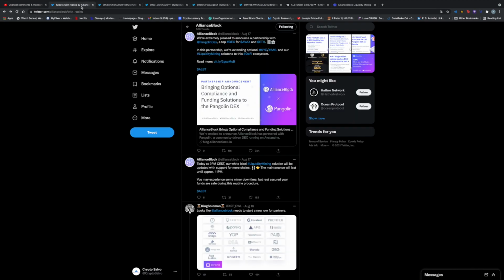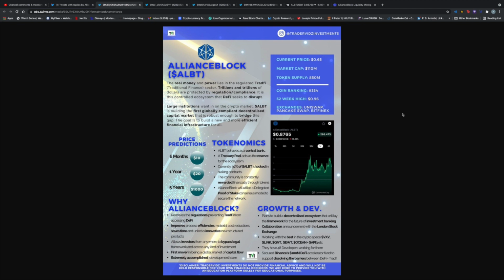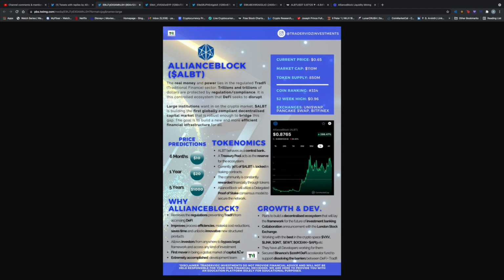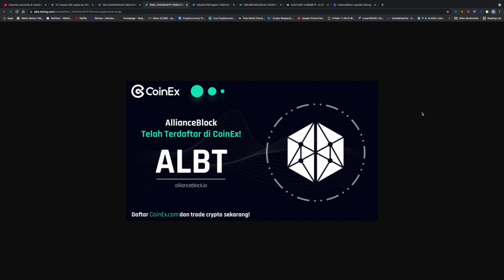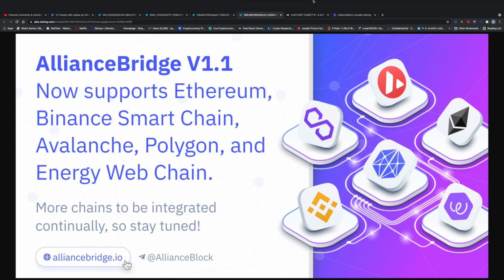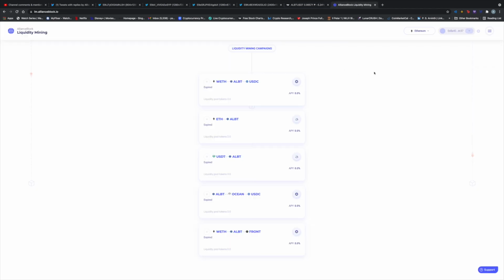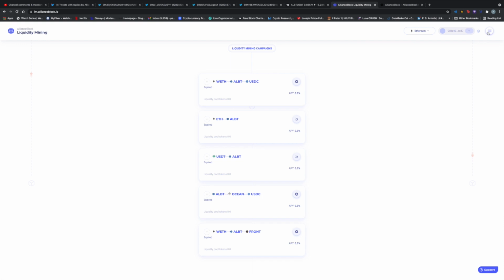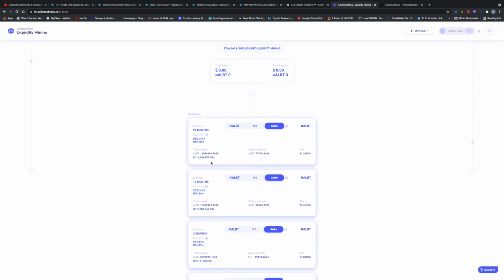ALLIANCE BLOCK PROTOCOL,NEW PARTNERSHIPS, STAKING?!, ALBT IS ON FIREEE!!